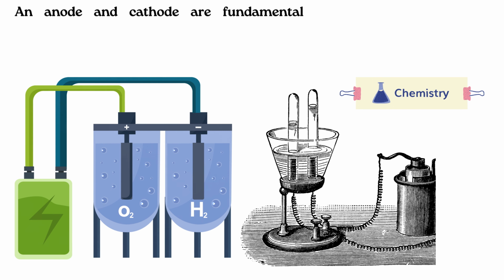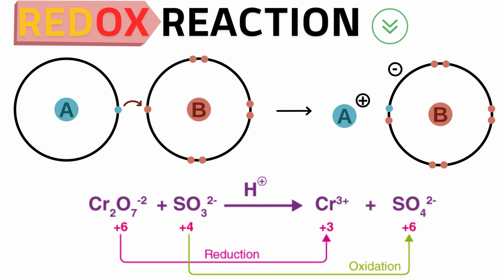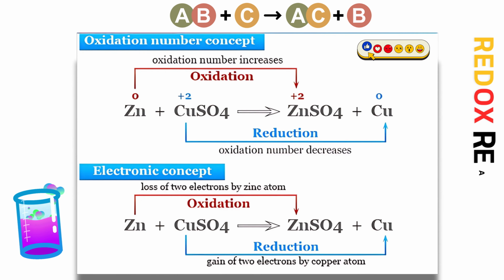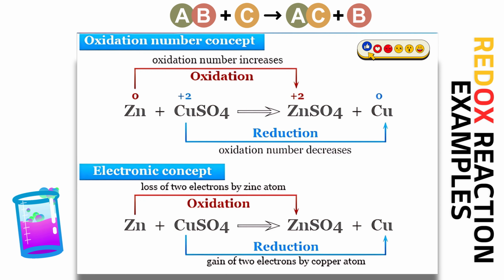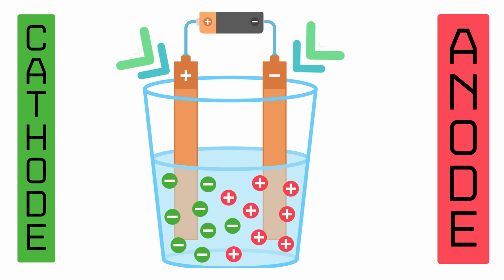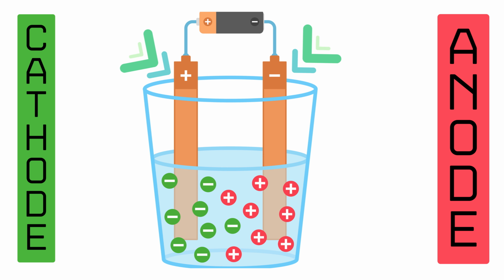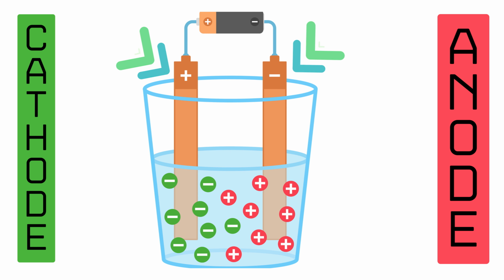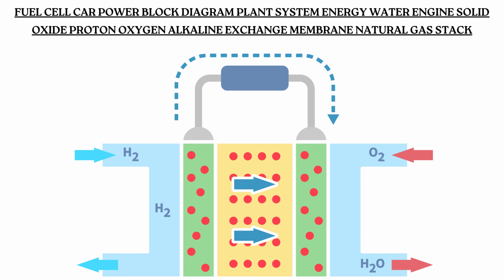Learning about Cathodes and Anodes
An electrode is a substance used for the conduction of electricity. The electric current comes or leaves the non-metallic medium like an electrolytic cell. In simple language, an electrode is a conductor that helps establish electrical contact with a non-metallic part of the circuit. Electrodes consist of two main things: a cathode and an anode, which describe the current flow direction. The terms anode and cathode are not given by the voltage polarity of electrodes but by the direction of current through the electrode.
What is a Cathode?
It is an electrode from which a current leaves a polarized electrical device. This can be recalled by using the mnemonic Cathode Current Departs. A conventional current shows the direction in which positive charges move. Electrons have a negative electrical charge. Therefore, the movement of electrons is opposite to that of the current flow.
Example of cathode
The cathodic current is the flow of electrons from the cathode interface to a species in solution.
In an electrolytic cell, the negative polarity is applied to the cathode. Some reduction results at the cathode are pure metal or hydrogen gas from metal ions. While studying the relative reducing power of two redox agents, the couple for making the more reducing species is more cathodic concerning the more easily reduced reagent.
Galvanic Cell
In a galvanic cell, the cathode is the positive pole. This positive pole is connected to allow the circuit to be completed. The anode gives off electrons and returns them from the circuit into the cell through the cathode.
Electroplating Metal Cathode (Electrolysis)
When metal ions are reduced, they form a pure metal surface on the cathode. Items plated with pure metal are attached and become part of the cathode in the solution.
Anode
An anode is an electrode by which the conventional current enters a polarized electrical device. In contrast with a cathode, an electrode by which conventional current leaves an electrical device. A common mnemonic is anode current into the device. The direction of current in a circuit is opposite to the direction of electron flow. Therefore, the negatively charged electrons flow out the anode of a galvanic cell, into an external circuit connected to the cell. In both a galvanic cell and an electrolytic cell, the anode is the electrode where the oxidation reaction occurs.
In an electrolytic cell, the anode is the wire with a positive charge. Anions tend to move towards the anode where they can undergo oxidation. Historically, the anode was known as the zincode.
Examples of anode
In a discharging battery or galvanic cell, the anode is the negative terminal because it is where current flows into the cell. This inward current is carried by electrons moving outwards. The negative charge flowing in one direction is equivalent to the positive charge flowing in the opposite direction.
In a recharging battery, the anode is the positive terminal that receives current from an external generator. The current through a battery is opposite to the direction of current during discharge in the recharging battery. In simple words, the electrode that was the cathode during battery discharge becomes the anode during the battery is recharging.
In a diode, the anode is the positive terminal where the current flows into the device. The electrode naming for diodes is based on the direction of the forward current. In vacuum tubes or gas-filled tubes, the anode is the terminal while the current enters the tube.
00:00 Introduction
00:10 Brief
00:23 Definition of Cathode Anode
01:30 REDOX reaction
03:24 Examples of redox reaction
05:16 Anode Cathode
08:42 NaCl Electrolysis
10:25 Fuell Cell For car